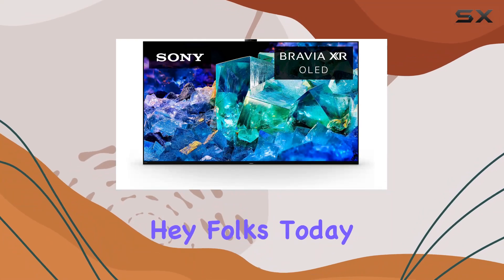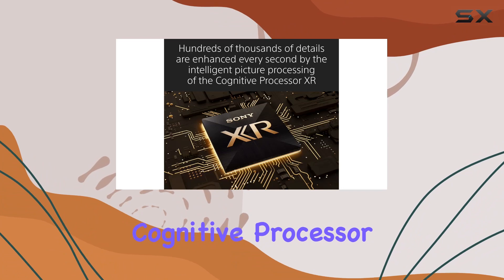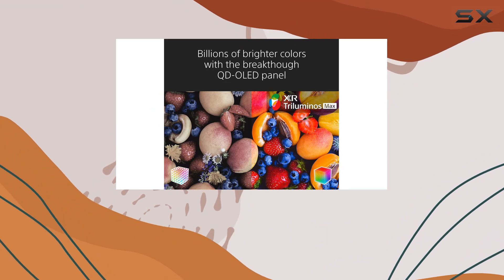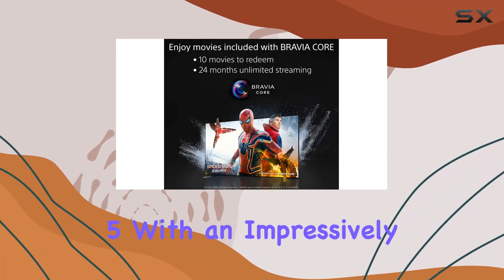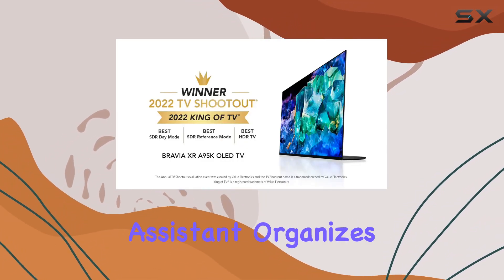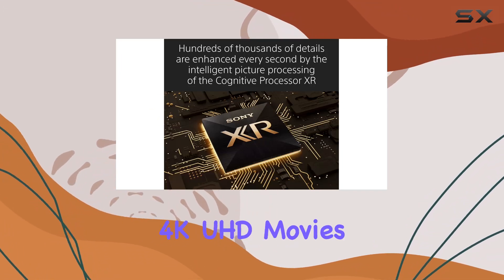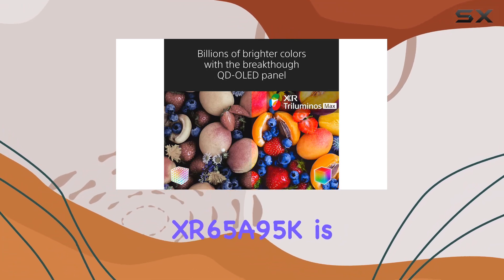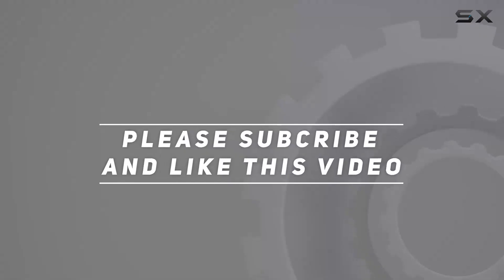Sony XR65A95K 65 Inch 4K OLED TV Review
0:00 Intro
0:06 Review

Things that we mentioned in this video:
Sony 65 Inch 4K : B09R94DJ72